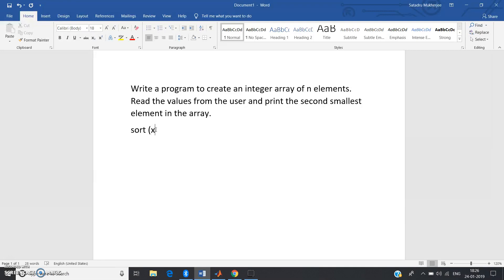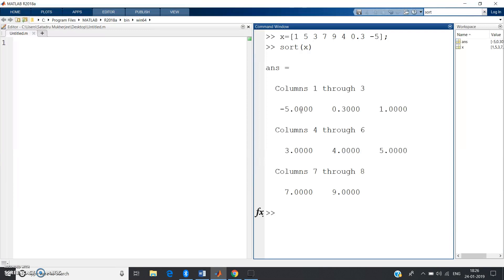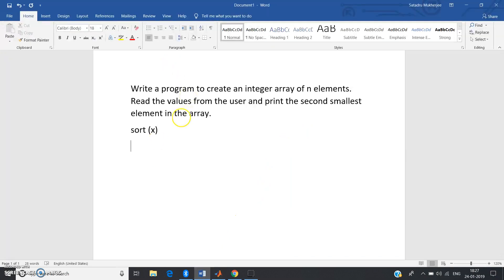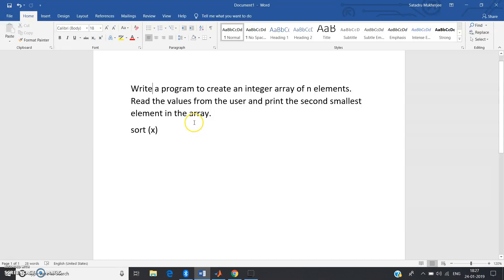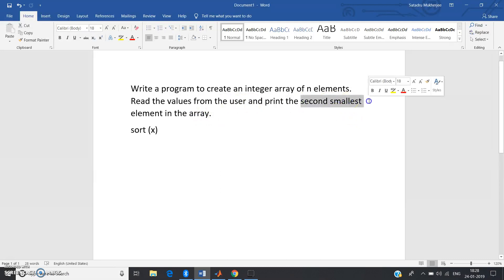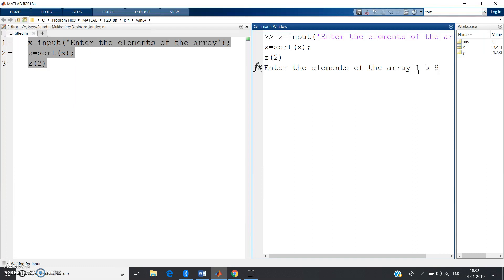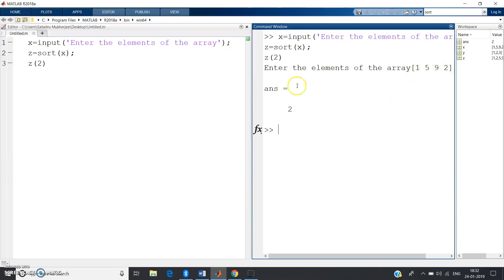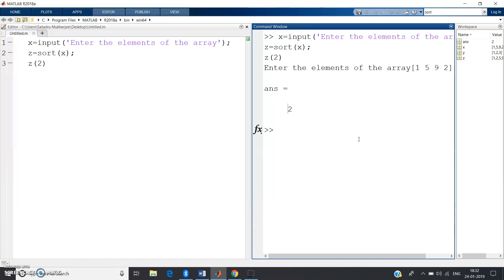EXAMPLE PROBLEM on sorting in MATLAB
CODE:

x=input('Enter the elements of the array');
z=sort(x);
z(2)

# MATLAB PROGRAMS